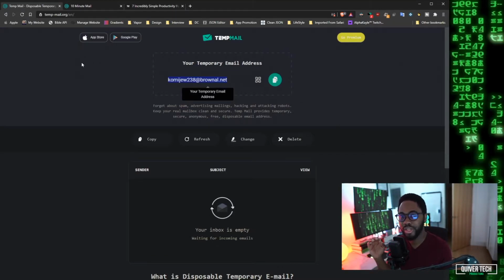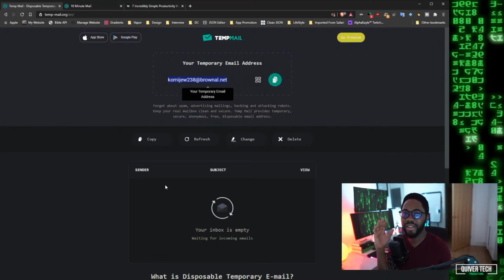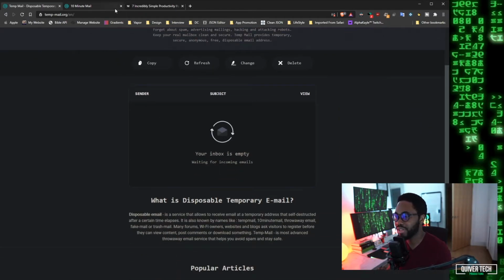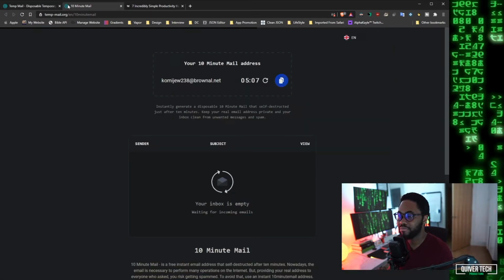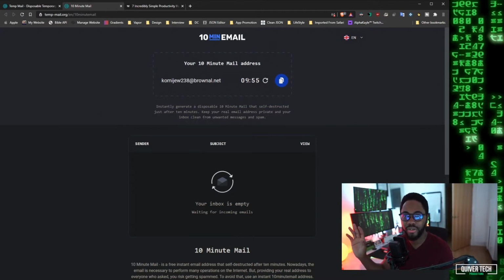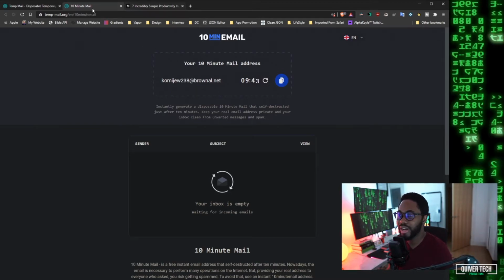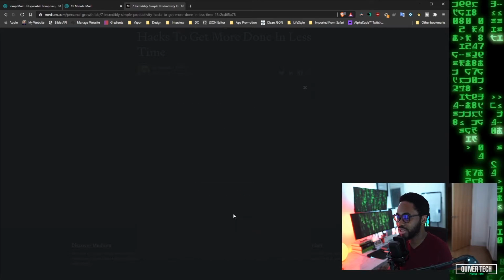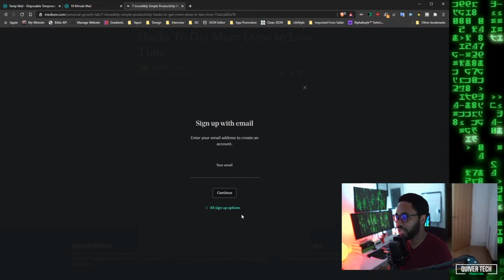How to create a disposable/temporary email address for free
How to create a disposable email address  for free | In this video, I'll show you a quick, easy way to protect your identity on random websites by using temporary emails during sign up! Enjoy!

Timestamps
Intro 00:00
The Problem 00:36
Setup temp mail 01:50
Demo 03:22
Conclusion 05:47